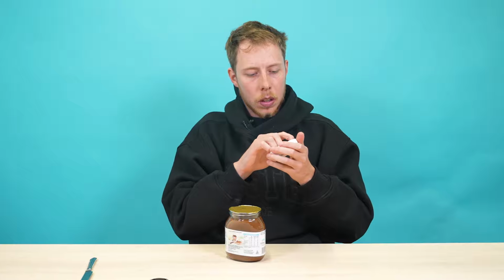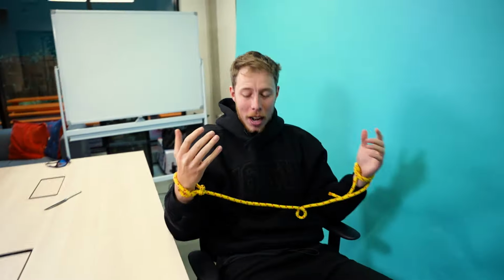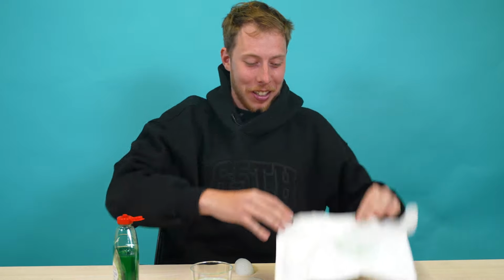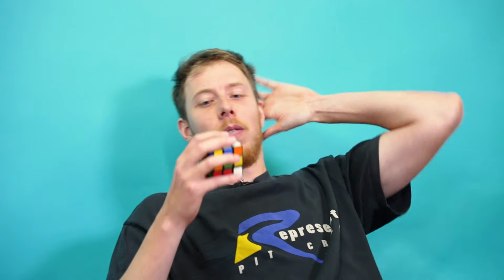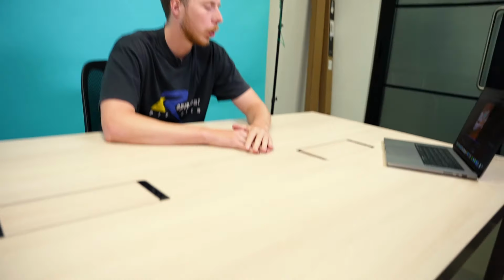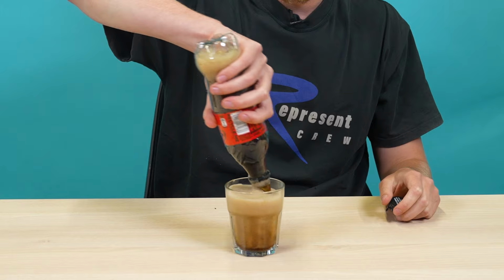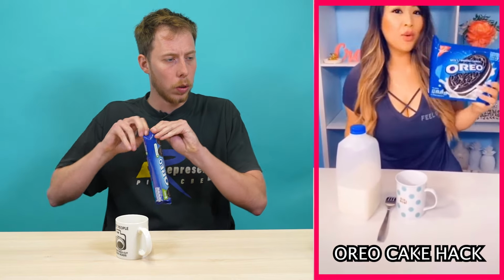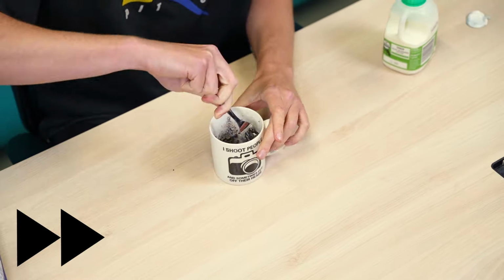Trying TikTok Life Hacks So You Don't Have To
GOT AN IDEA FOR A VIDEO? LET ME KNOW!

Title - Trying Tik Tok Life Hacks So You Don't Have To